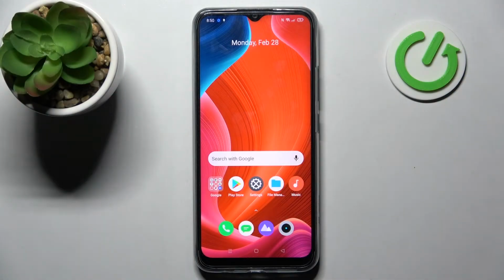Realme C25s - How To Turn Off Google Assistant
Check more info about Realme C25s:
If you want to disable Google Assistant on Realme C25s, this video might be essential. Simply follow our step-by-step video tutorial and learn how to deactivate google assistant on Realme C25s. The purpose of this video, and any other found on this channel, is to help you find a solution to the problem. For more content like that Consider subscribing to our channel, liking our video, or leaving us a comment or suggestion as it show how much you appreciate the effort that we put into making this, as it greatly helps us with making future guides tailored to your needs. Cheers!

How to stop google assistant on Realme C25s ?
How to deactivate google assistant on Realme C25s ?
Google Assistant Realme C25s ?
Can i turn off Google Assistant for Realme C25s ?